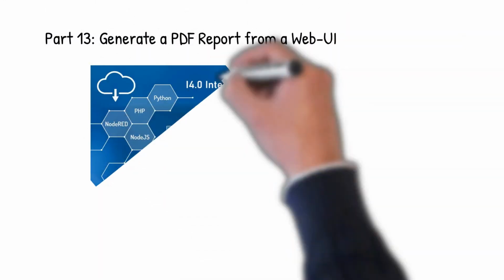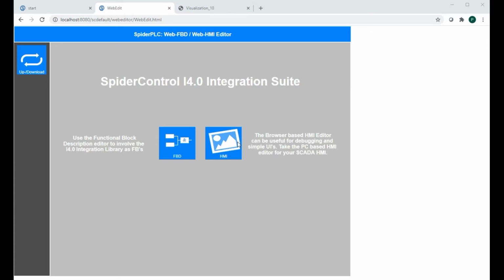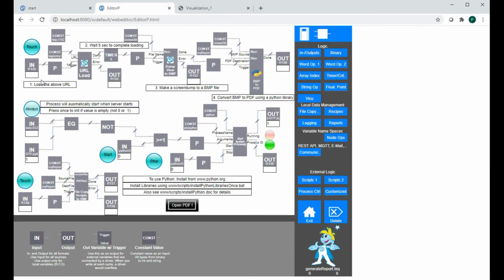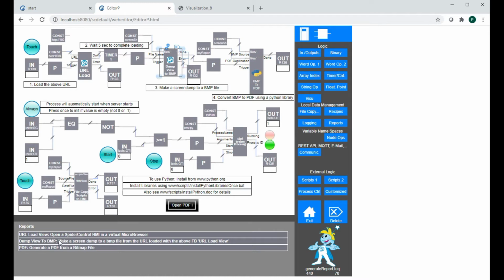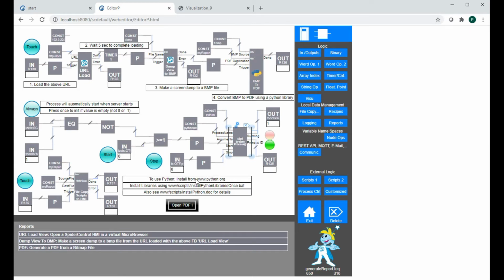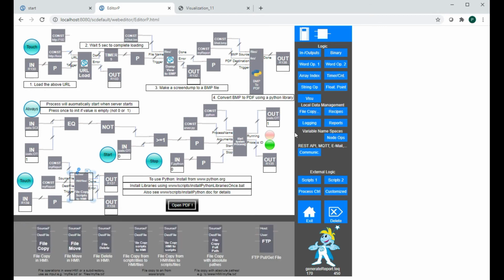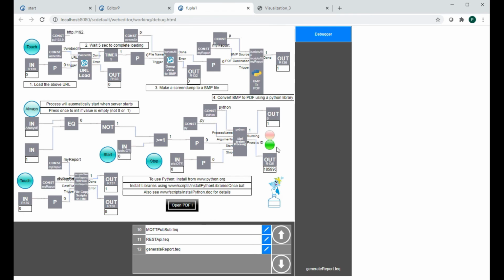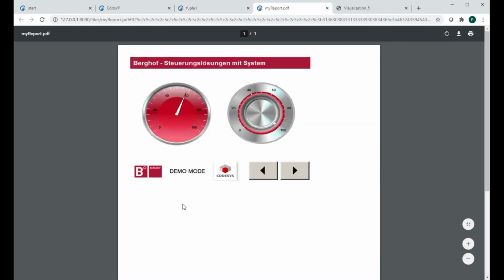I4.0 Integration Suite Part 13: Generate a PDF Report from a Web-HMI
This video shows how to generate a PDF report from a Web-UI, which has either been designed with a SpiderControl HMI editor (Browser or PC based) or with CODESYS Webvisu (V2 or V3).

The 'SpiderControl I4.0 Integration Suite' is a comprehensive tool chain which enables automation professionals with a PLC and SCADA background to develop I4.0 and IIoT solutions by easy means.
This video is part of our 'Online Academy' series. for more.